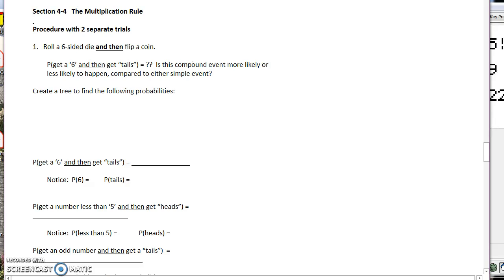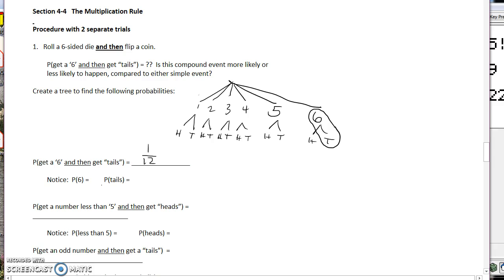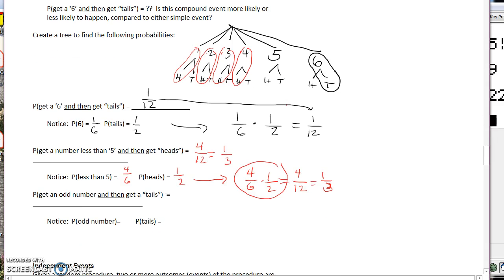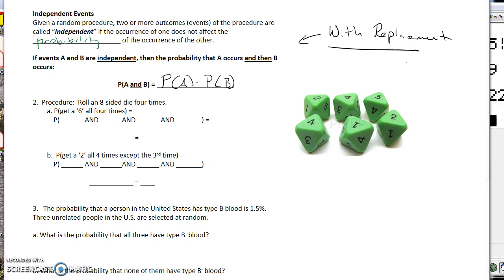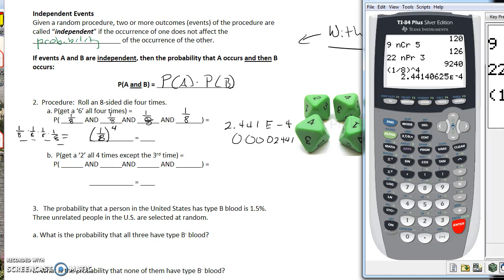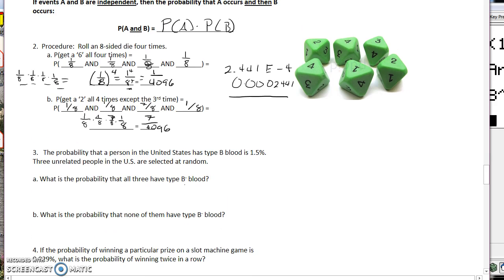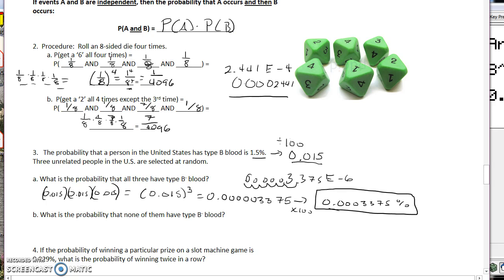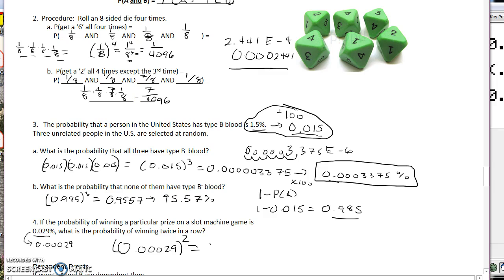MATH-13 CH4 Multiplication Rule Independent Events